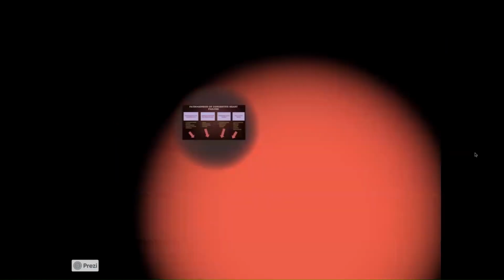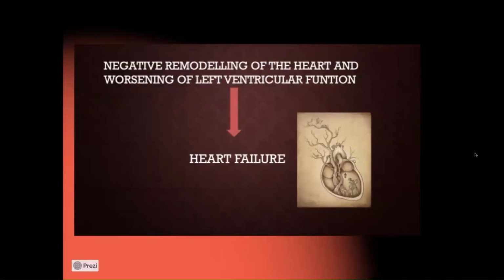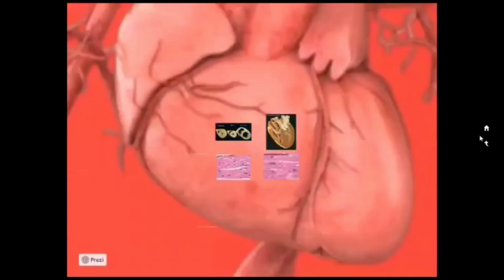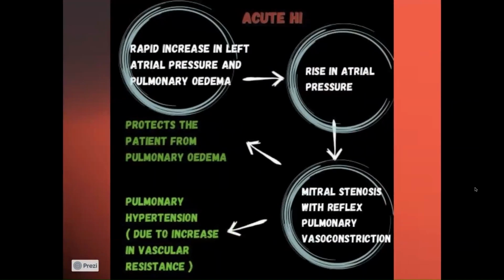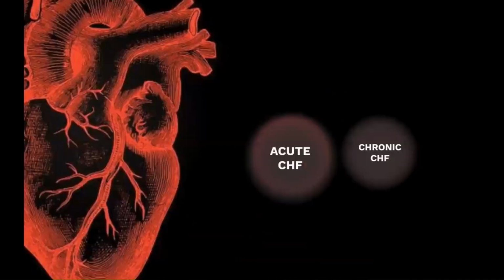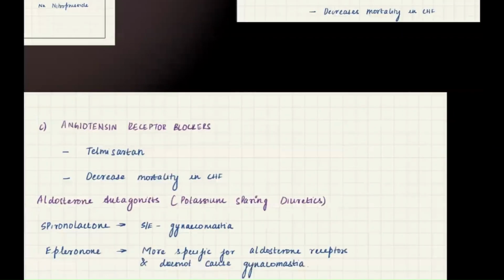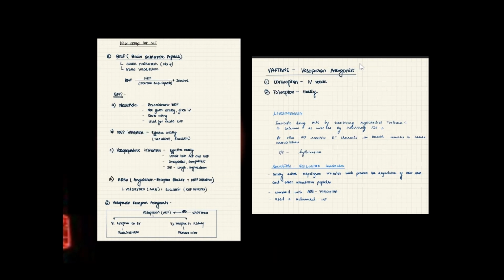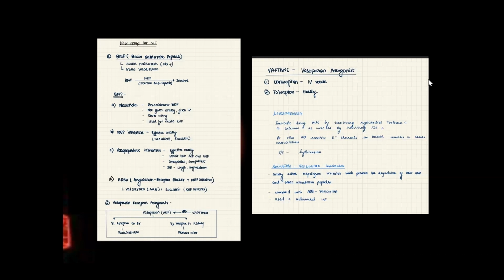Heart Failure | Sri Ramachandra Institute of Higher Education & Research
The 10-minute video on heart failure, made by 2nd year MBBS students, offers a concise overview of the condition. It covers pathogenesis, morphological changes, types (systolic and
diastolic), key etiologies like coronary disease and hypertension, and emphasizes prevention through lifestyle modifications and risk factor management. It serves as an informative resource for understanding and addressing heart failure, ultimately improving heart health awareness.